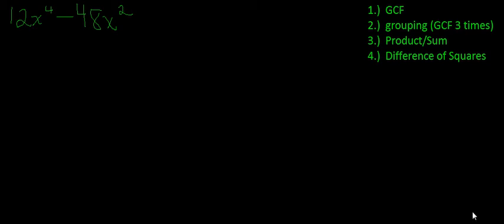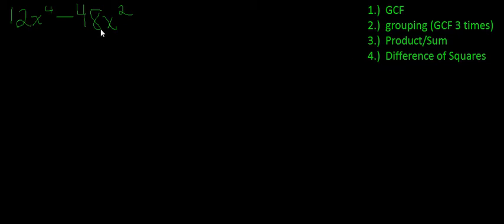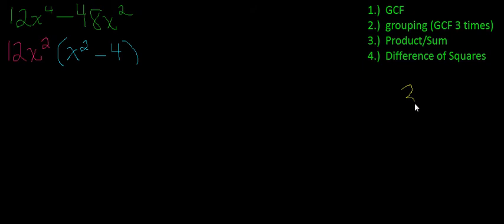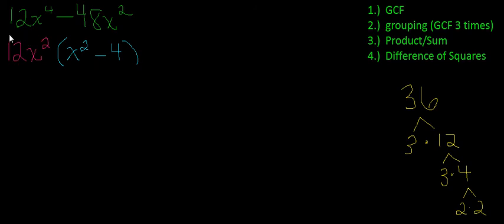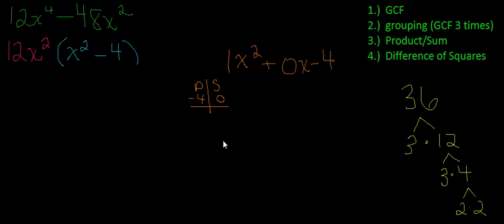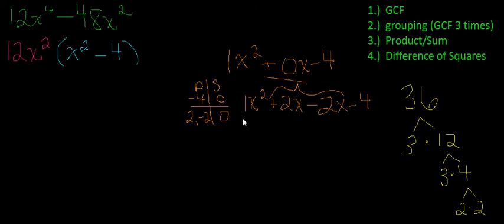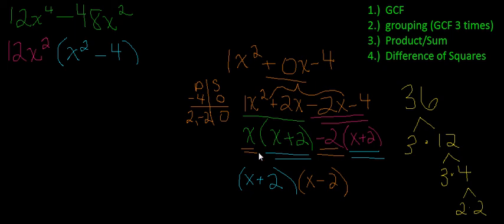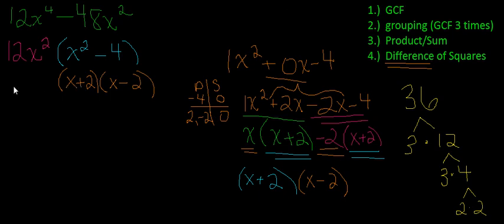Factoring with Multiple Methods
factoring a polynomial using multiple methods (GCF, grouping, product/sum, difference of squares)